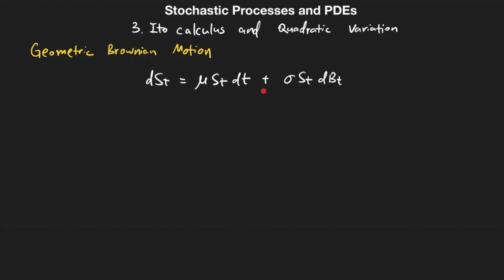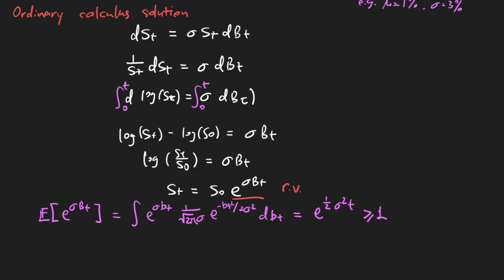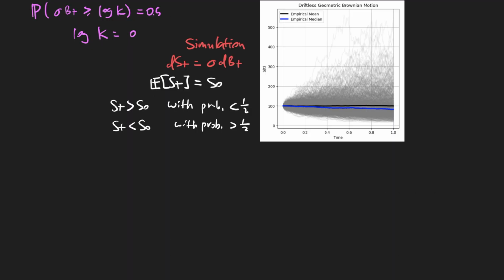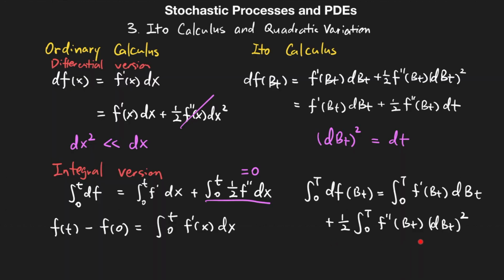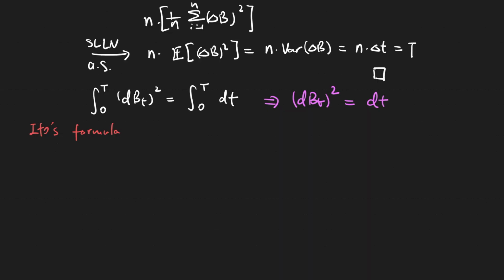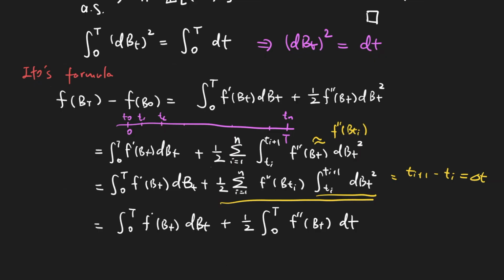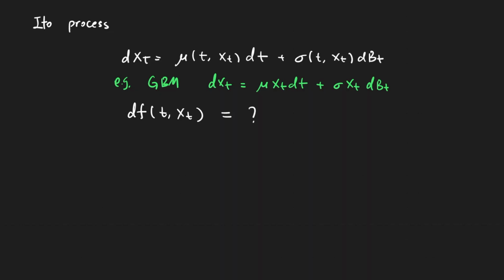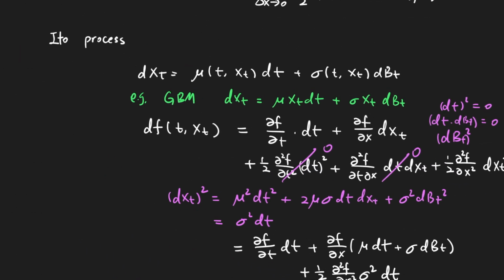Ito Calculus: Why Brownian Motion Breaks Ordinary Calculus - Stochastic Processes and PDEs (3/8)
In this video we build the intuition behind Ito calculus by comparing it directly with ordinary calculus and showing why quadratic variation becomes nonzero for stochastic processes.

Starting from geometric Brownian motion, we derive Ito’s formula step-by-step and see exactly where the mysterious extra term comes from.

Timestamps

00:00 Motivation with GBM
10:31 Ordinary Calculus vs Ito Calculus
15:44 Quadratic Variation and Derivation of Ito’s Formula
25:19 Why Quadratic Variation is Zero in Ordinary Calculus
28:38 Calculus for Ito Processes

Topics

* Brownian Motion
* Geometric Brownian Motion (GBM)
* Ito Calculus
* Ito’s Formula
* Quadratic Variation
* Stochastic Processes
* Stochastic Differential Equations (SDEs)
* Ordinary Calculus vs Stochastic Calculus
* Taylor Expansion in Ito Calculus
* Financial Mathematics
* PDEs and Stochastic Processes